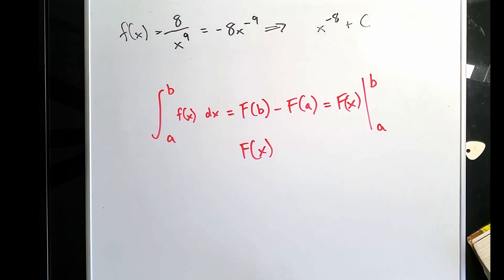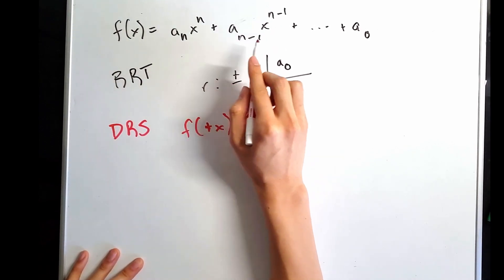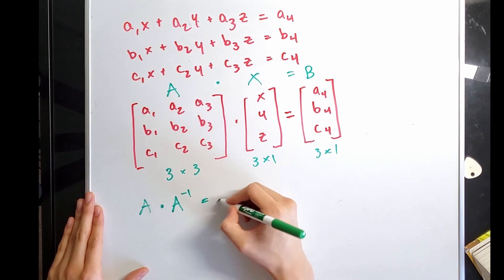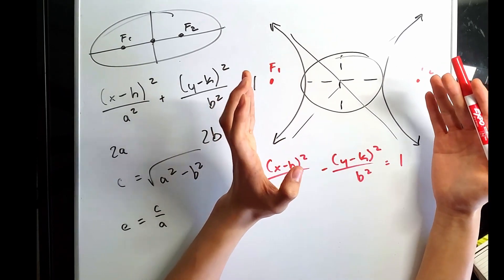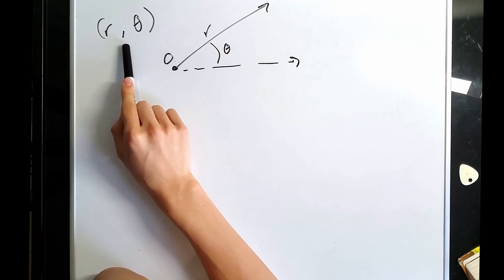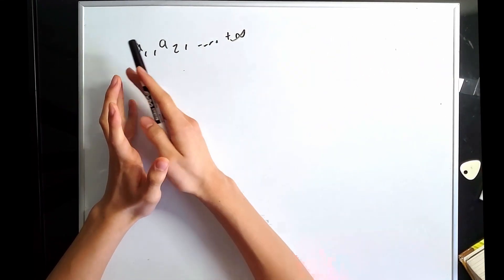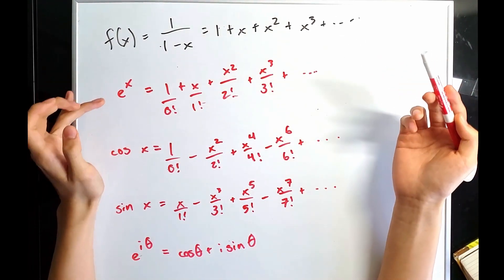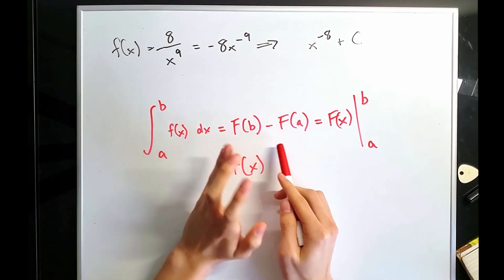School's Precalc Textbook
No longer shall we review pens, we shall review school.
0:0 - Intro
0:19 - Content Review
13:12 - Conclusion
Textbook: McGraw Hill's 2011 Precalculus
Visualization: Morphyre, Windows Media Player
Thumbnail: Google Drawings, photos, waifu 2x
Camera: S9, Rear
Editing: Davinci Resolve 16, integrated GPU
Hours put in: 7+